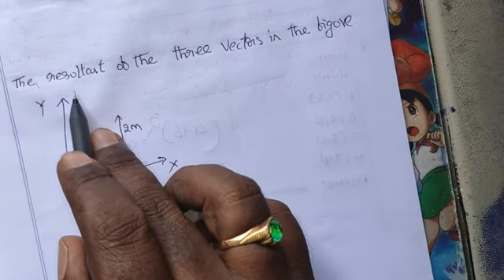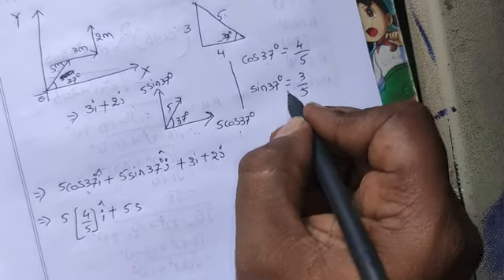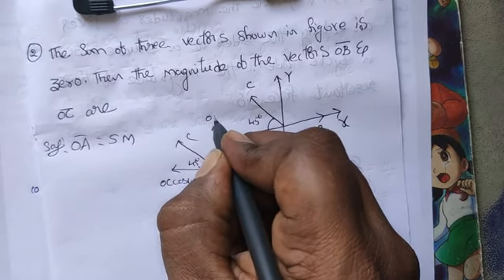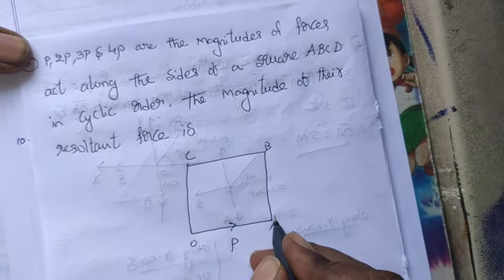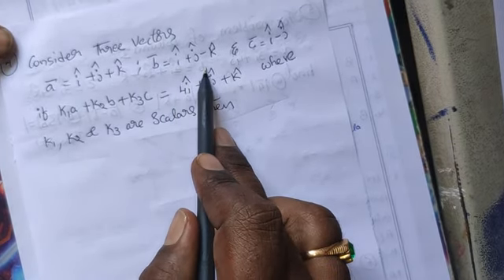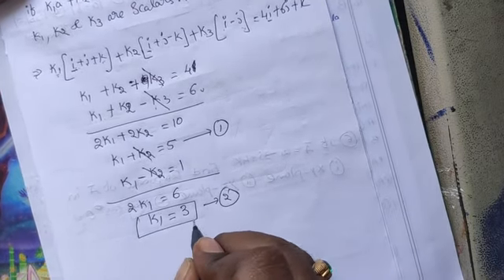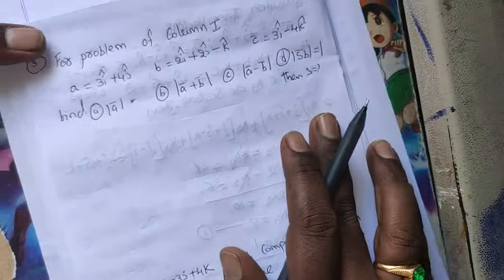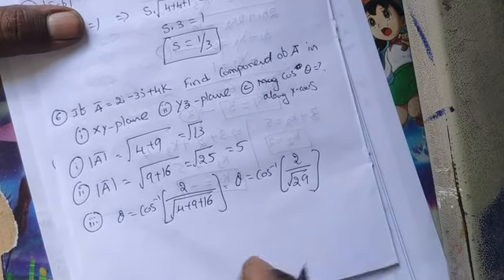vectors IIT -jee problems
In this IIT problems explained in easy way and students can easy to understand.